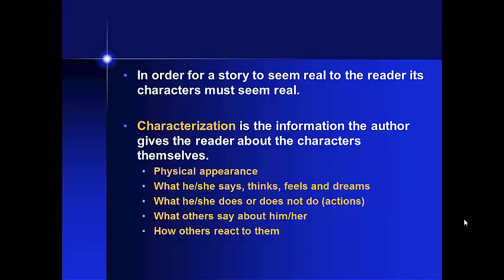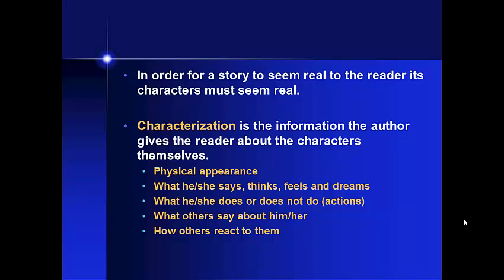Characters of Story Elements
What are characters?